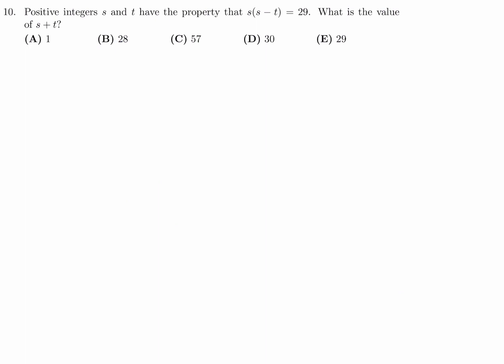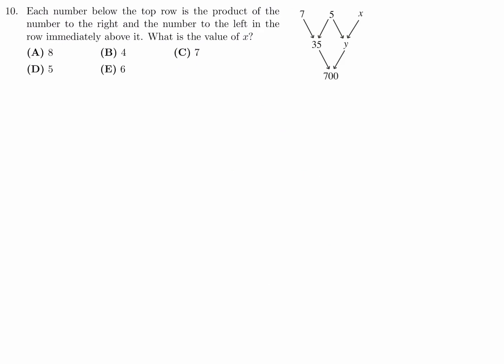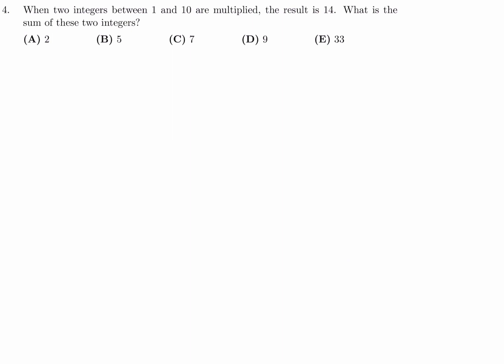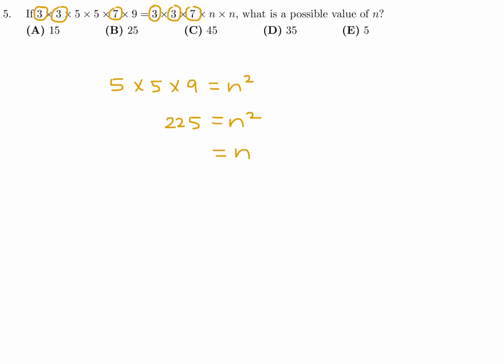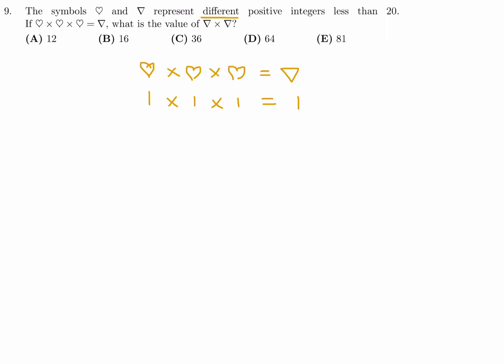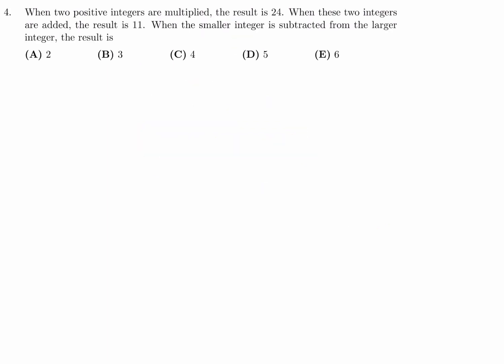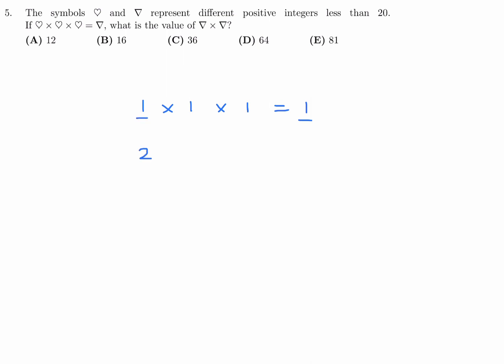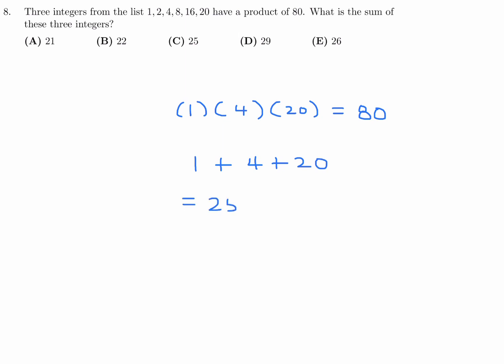CanadaMath Topics: FACTORING | Level 1